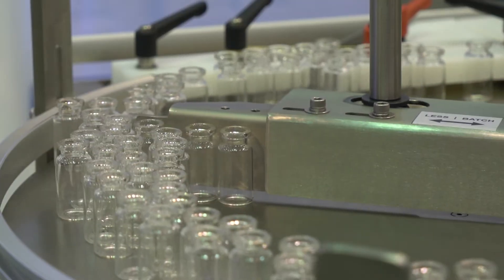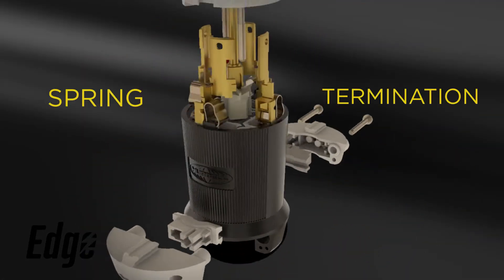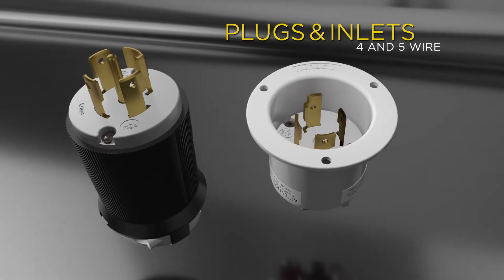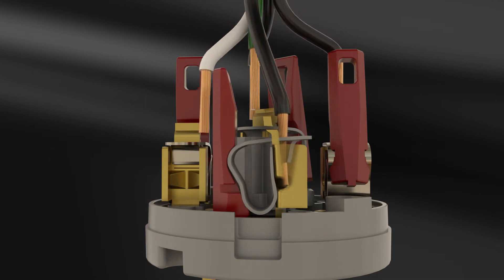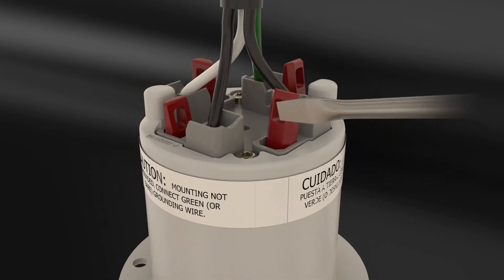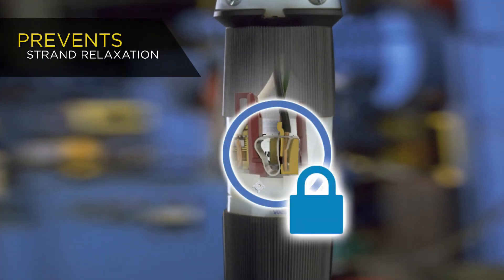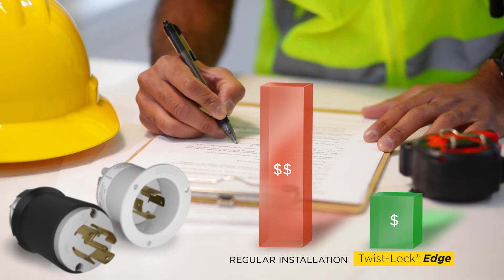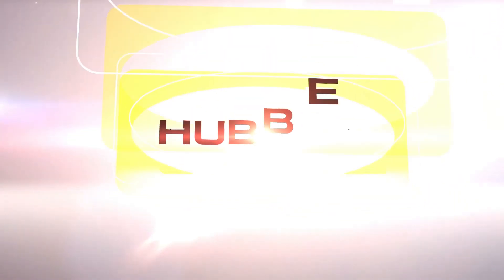Twist-Lock® Edge Plugs and Inlets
Installers can terminate cord-mounted plugs and flange-mounted inlets faster and more securely with new Twist-Lock®  Edge series devices from Hubbell Wiring Device-Kellems. These new male locking devices install quickly by hand, with no torque screwdriver needed to secure the termination.

The Twist-Lock Edge series design improves installation time by 80%, making terminations in 11 seconds. Technicians simply insert the wire and press the plunger, securing the wire. Wires are held tight for a consistent, reliable connection even in harsh environments.

Performance actually increases over time with this unique, patented design. This advantage comes from the heavy-duty levered springs that keep wires tight, eliminating screws. They continue to apply pressure as wire strands relax over time, also resisting temperature cycling.

Despite vibration and thermal cycling present in industrial applications, Twist-Lock Edge products maintain and even increase performance.

New 4- and 5-wire Twist-Lock Edge plugs and flanged inlets are available in 20A and 30A configurations. These plugs support a wide variety of industrial OEM and MRO applications. Perfect for powering motor drives in material handling.

For more information about new Twist-Lock Edge series 4- and 5-wire plugs from Hubbell Wiring Device-Kellems, contact your Hubbell sales representative,